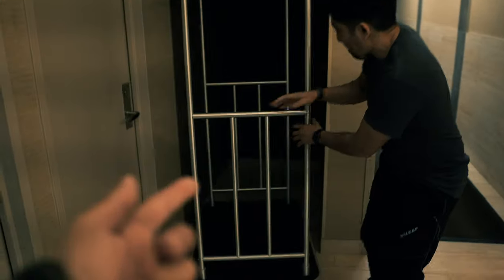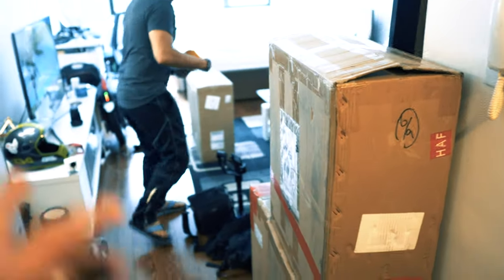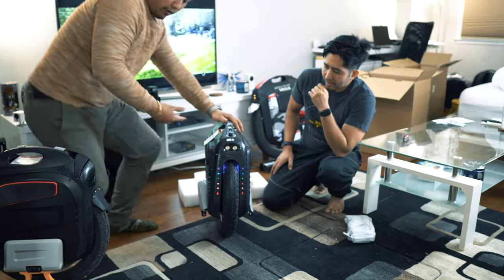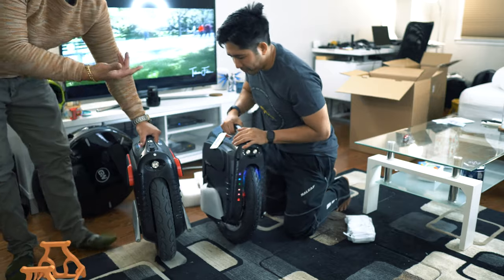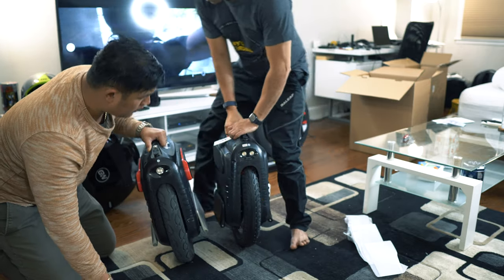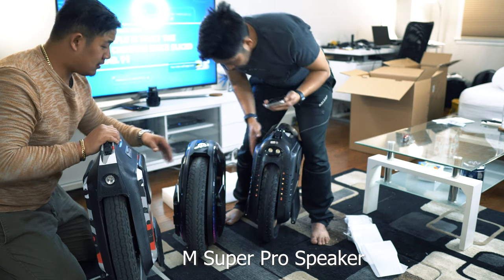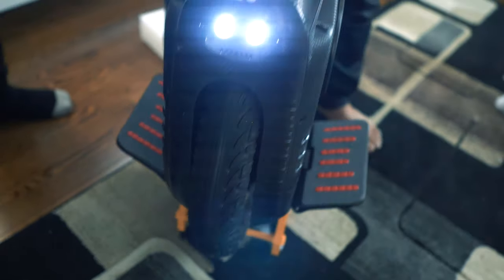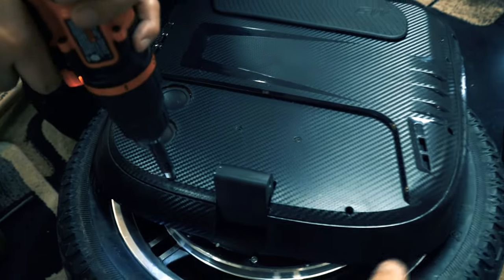M Super Pro GotWay - Unboxing and quick review NYC - 4k 2020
I was lucky to be one of the first people unboxing and reviewing the MS Pro...
Pros:
-More torque
-soft mode has more sway
-cutout button is nice but could have been implemented better
-dual light is bright AF and can be blinding. It’s dim when not moving and gets brighter as you ride.
-thinner pads feels better and is made of stronger material

Cons:
-Slower top speed (still to be determined actual top speed but I did hit 38mph so far)
-Motor whirl is more noticeable than old MSX
-Lift sensor must hold to engage and could get awkward. Should change to one touch and stays on
-not loud enough speaker for nyc streets
-tires feels very bouncy the old tire.

if you want to get  any electric unicycle just email to
We are official retailer from GotWay and other electric unicycle